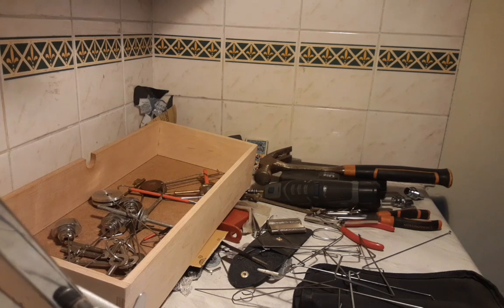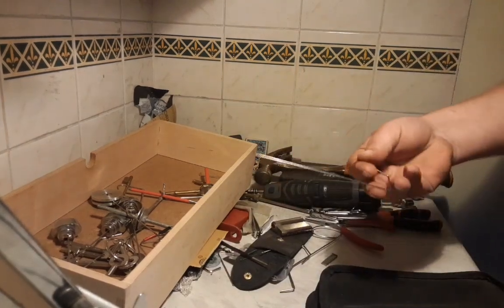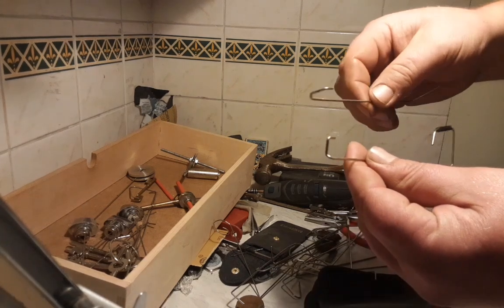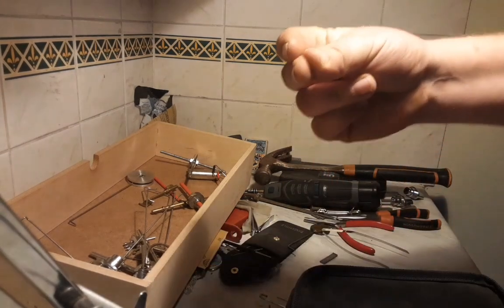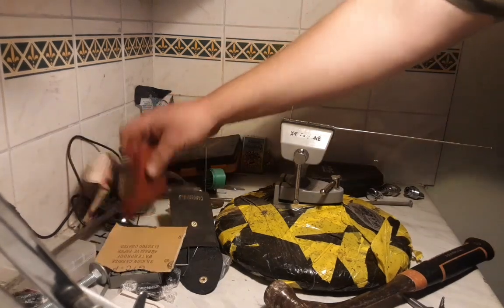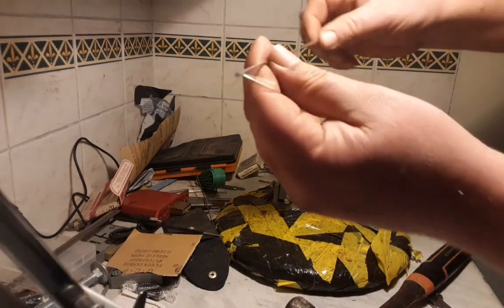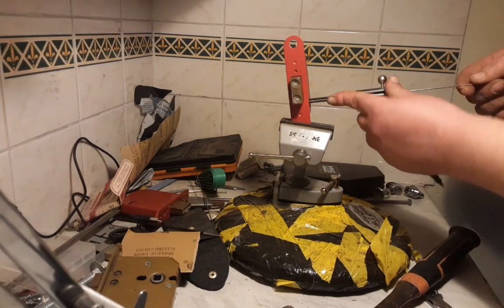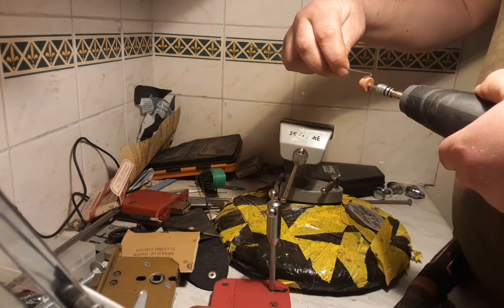how I make my curtain wires @paulg413